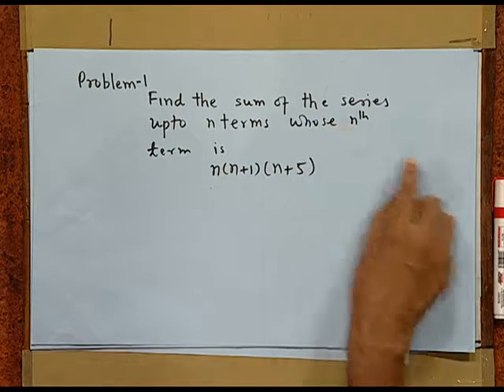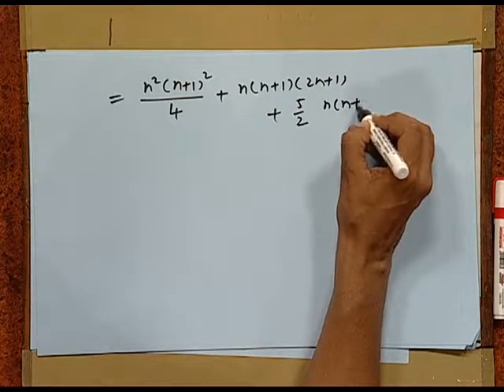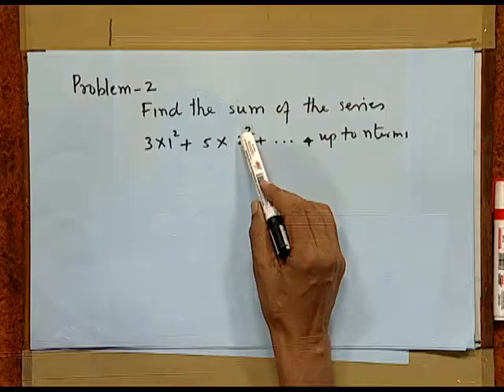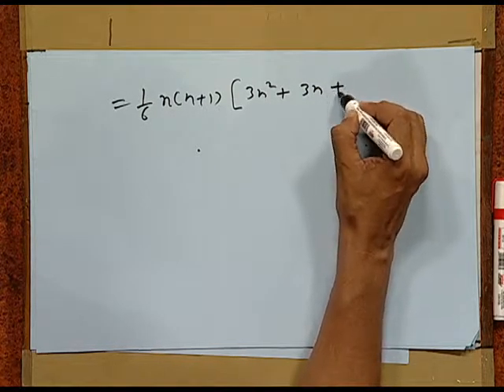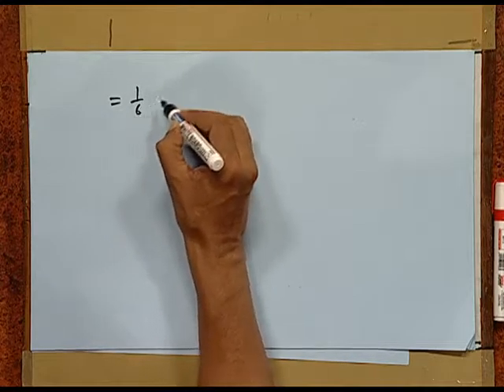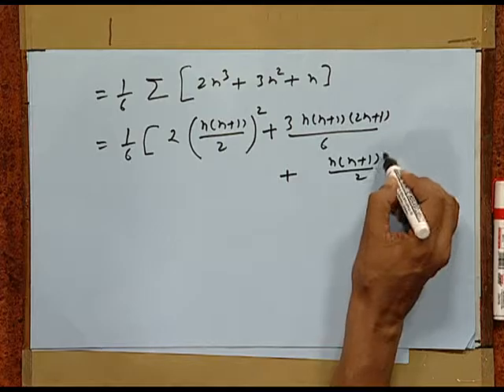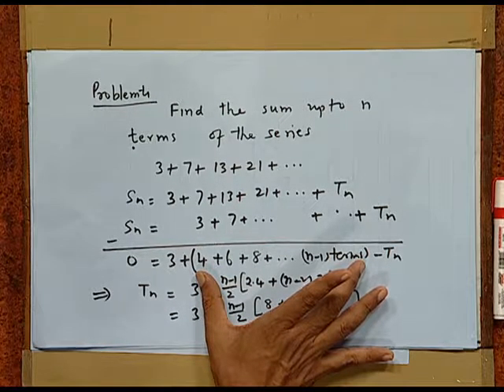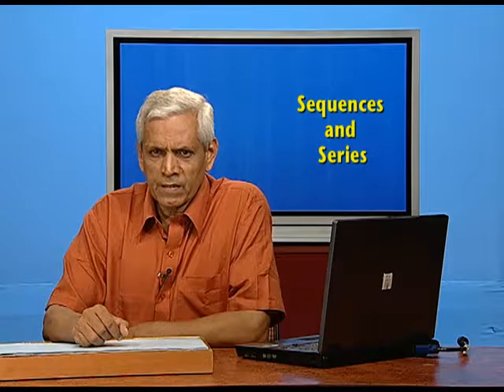Sequences and Series Application of Formulae